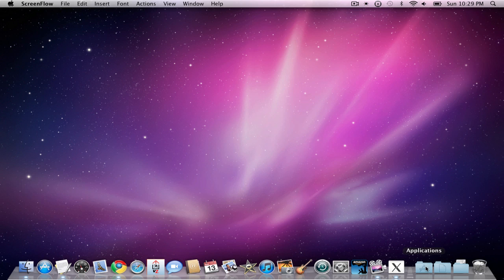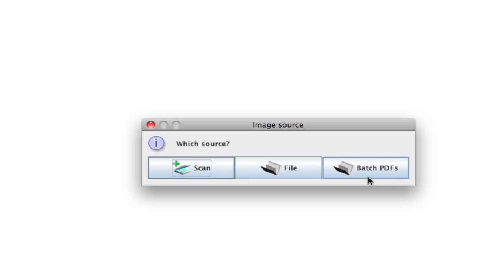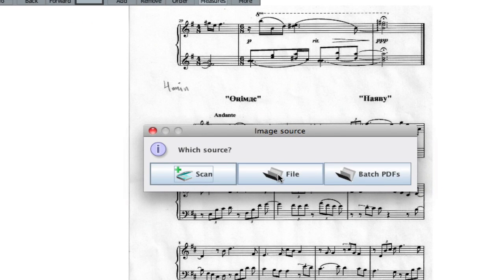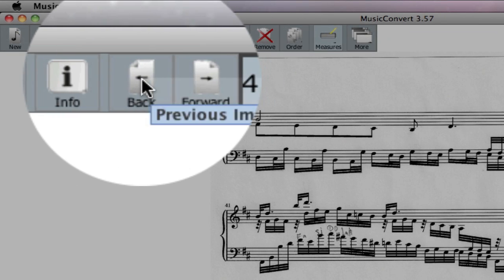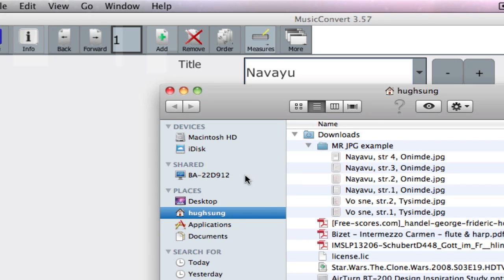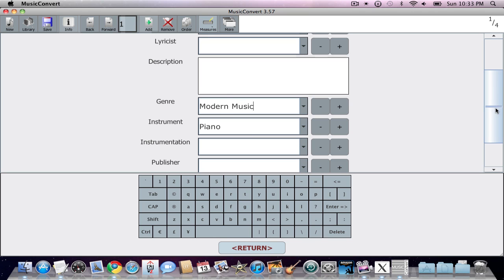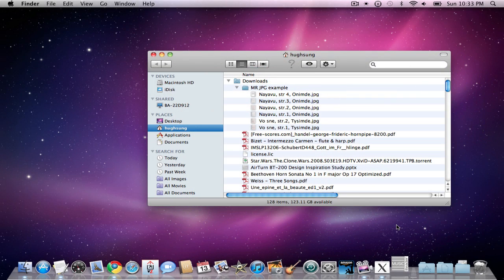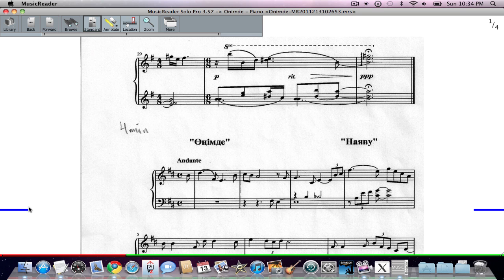How to create a MusicReader file from individual JPEGs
In this tutorial, we look at using MusicReader (v. 3.57) to create a single sheet music file from several individual JPEG image files created from a scanner.  MusicReader comes with two programs, MusicReader and MusicConvert, the latter of which is used to create files in the MusicReader format.  For more information on MusicReader and working with digital sheet music, please